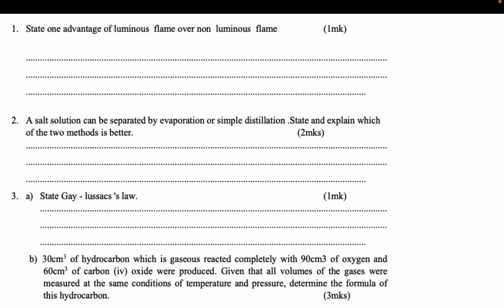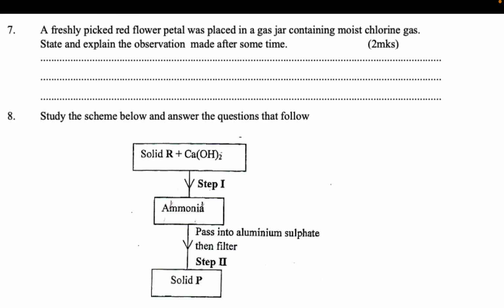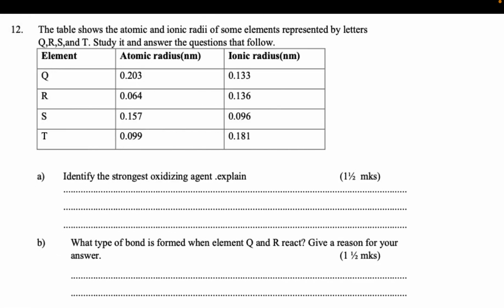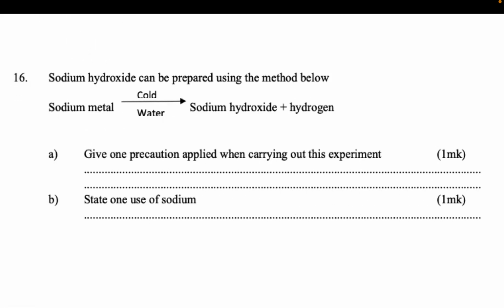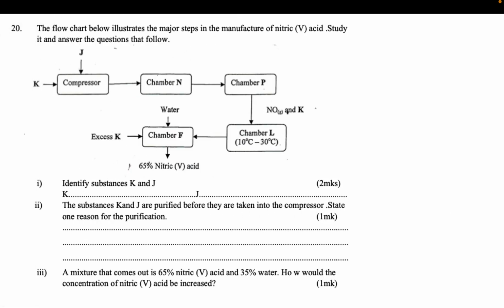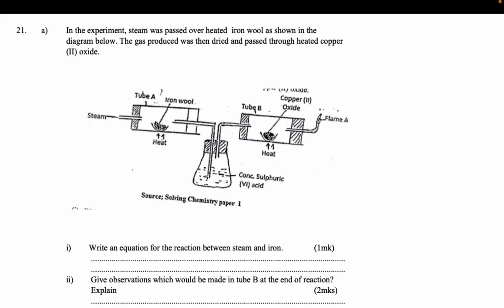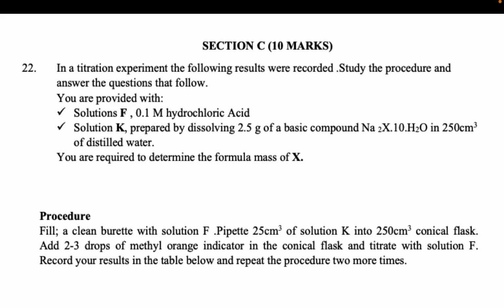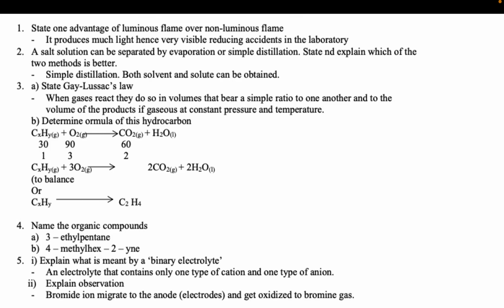chemistry paper 1 | chemistry paper 1 pdf | chemistry paper 1 topics | chemistry paper 1 and answers